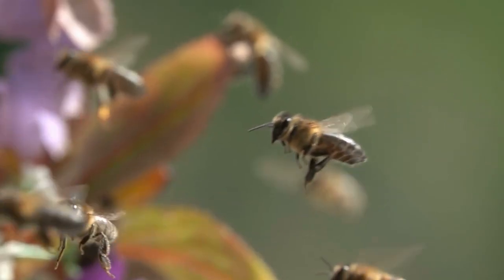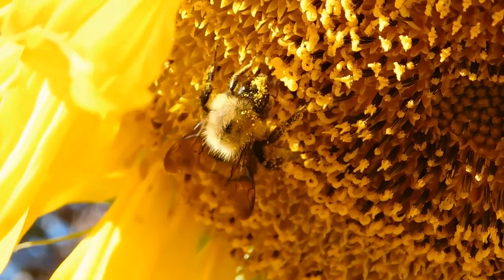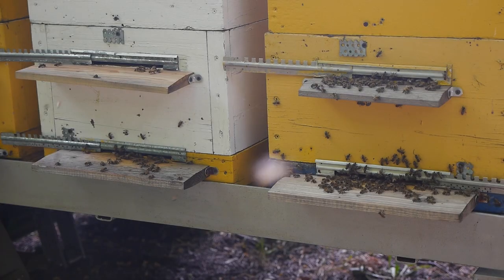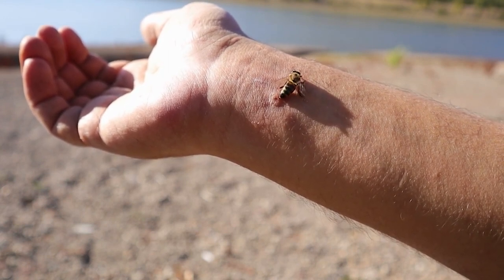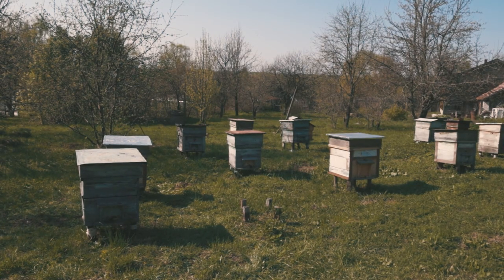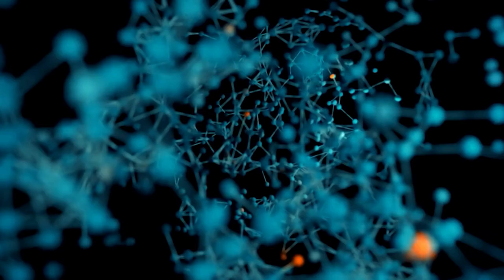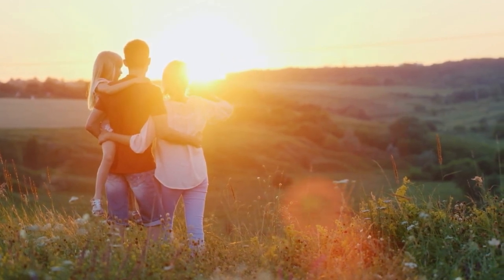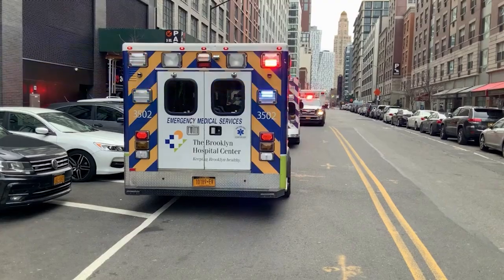Behind the Sting: Understanding Bee Defense Mechanisms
Dive into the buzzing heart of a beehive in our new documentary, "Behind the Sting: Understanding Bee Defense Mechanisms." This exciting journey takes you deep into the world of bees, shedding light on their behavior, their community dynamics, and the incredible sacrifice they are willing to make for their colony.

The majority of people view a bee's sting as a symbol of aggression. However, the reality is far from it. In truth, it's a last-resort defense mechanism for these tiny creatures, a sacrifice made to safeguard their family. This film takes you up close and personal with this extraordinary act of defense, unveiling an aspect of the bee's world that is not only fascinating but deeply moving.

In this eye-opening documentary, we meticulously dissect the intricacies of a bee's decision-making process when under threat. We'll explore their sophisticated communication methods, delve into the unique composition of bee venom, and how its role extends beyond just causing discomfort to potential threats.

But our exploration doesn't stop there. We also detail the profound aftermath of a bee's sting, both for the bee and the recipient of the sting, providing advice on how we, as humans, can respond to such events and coexist safely with our tiny neighbors.

Furthermore, our exploration reaches into the human world, providing tangible insights into how beekeepers, farmers, and ordinary citizens can live harmoniously alongside these industrious insects. We'll learn about their importance in pollination, the vital role they play in our ecosystems, and why their preservation is key to our own survival.

So, join us on this revealing journey, and discover why bees are not the villains they're often portrayed to be. Experience the awe-inspiring reality of the sacrificial sting, and gain a newfound respect for these tiny guardians of our ecosystem. Remember, our world wouldn't be the same without them.